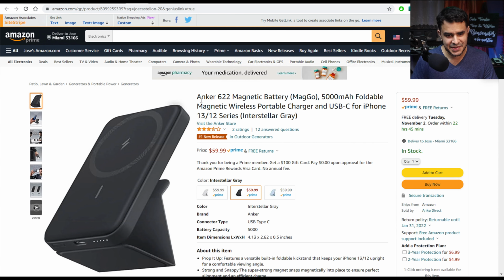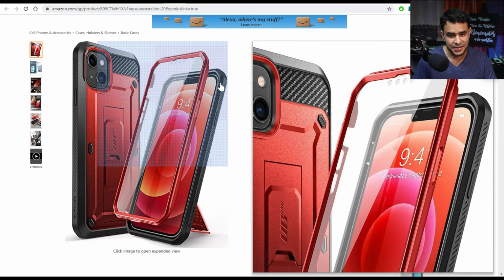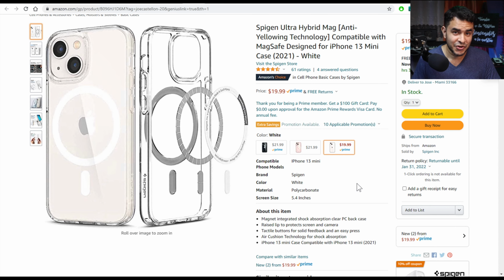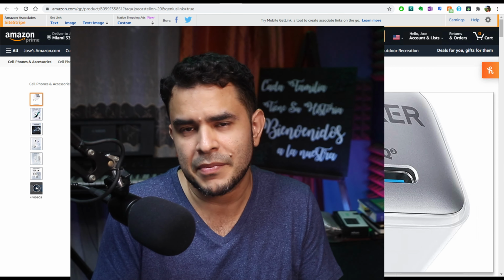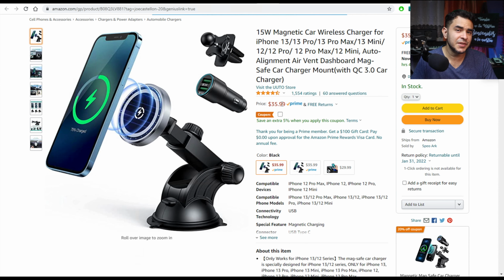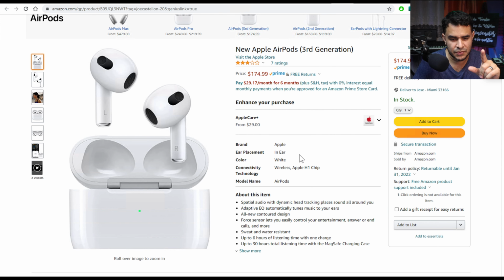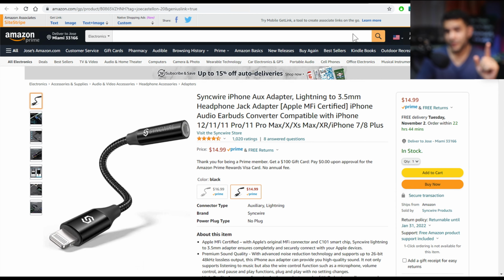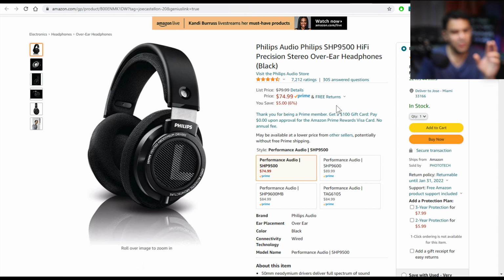Best Accessories for your iPhone 13 Mini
Here is a list of what in my opinion are the best accessories for your new iPhone 13 Mini!

Individual items (paid links)
Anker 622 MagSafe battery
iPhone 13 Mini screen protector
SUPCASE Unicorn Beetle Pro
Spigen Ultra Hybrid
Apple Silicone Case
Apple Leather Case
Anker Nano Pro
Spigen OneTap Pro
MagSafe compatible car mount
Anker USB-C to Lightning
Alternative USB-C/A to Lightning
AirPods Pro
AirPods 3
Philips 9500 Headphones
Lightning to 3.5mm adapter
Best portable DAC for your iPhone
Lightning OTG Cable

Equipment used to film this video:
Main Camera
Main lens
Secondary Awesome lens
Editing computer
Sound interface
Main Microphone
Secondary Microphone
Backup Camera
Lavalier microphone

to register on Amazon and activate your Amazon Prime trial, so you can enjoy incredible deals!
Are you a Student?

☕️ Get the daily email that makes reading the news actually enjoyable. Stay informed and entertained, for free.

Saving up for a new editing computer! If you'd like to help out, every bit helps 😆